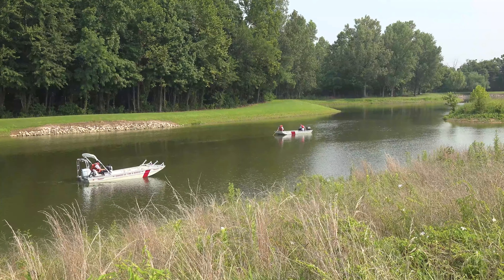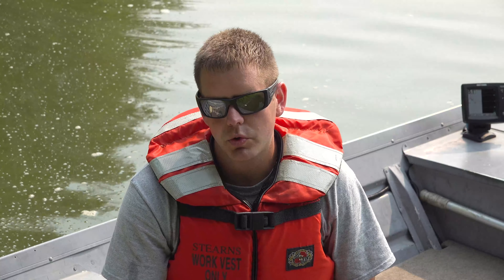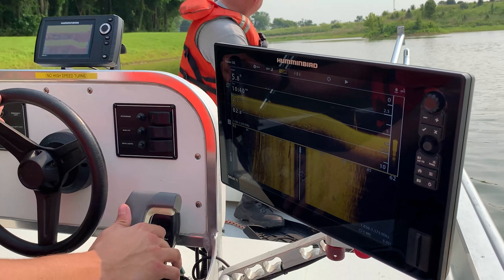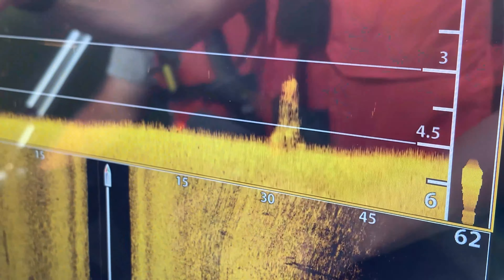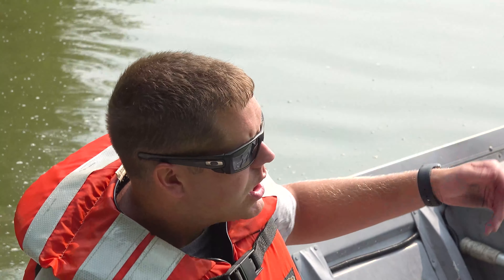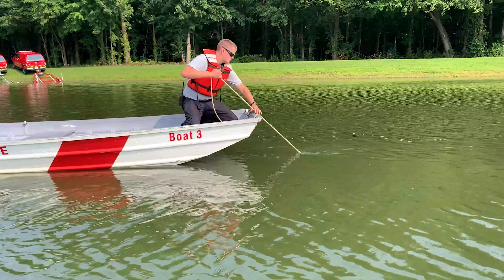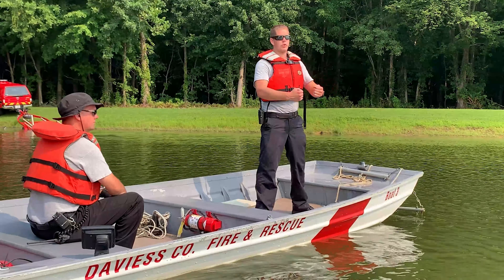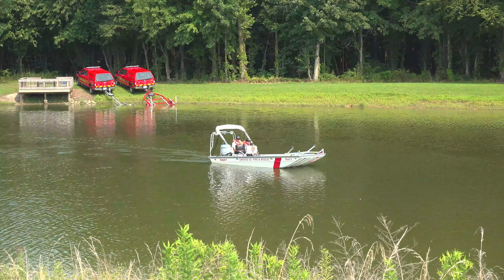Fire Rescue - Underwater Recovery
The Daviess County Fire Department uses sonar technology and other special equipment in underwater recovery operations.

Firefighter/EMT Quinton Pence explained the search process during a training exercise at Horse Fork Creek Park.